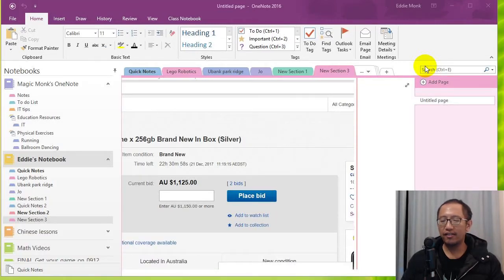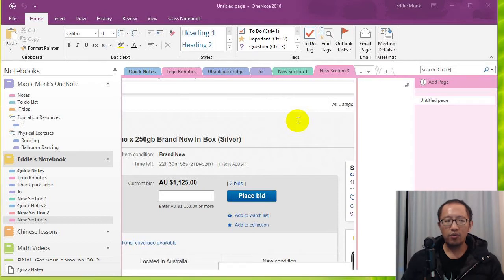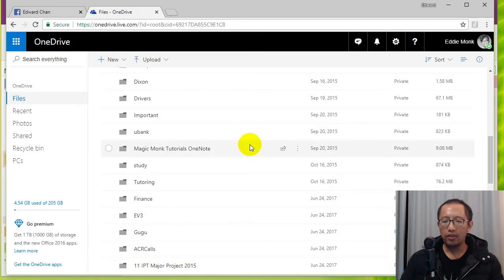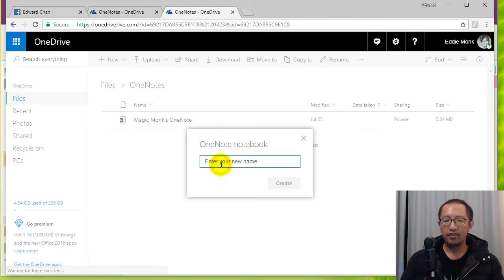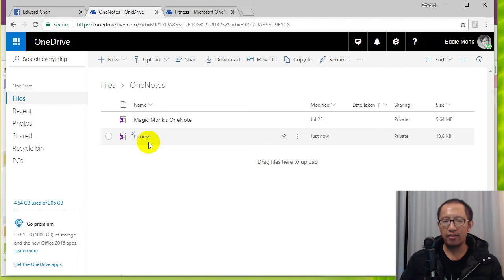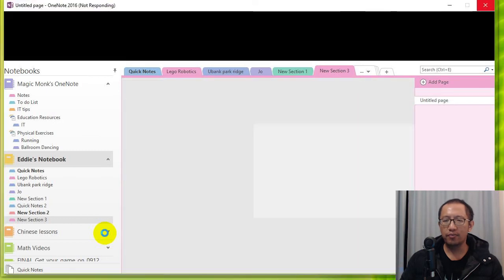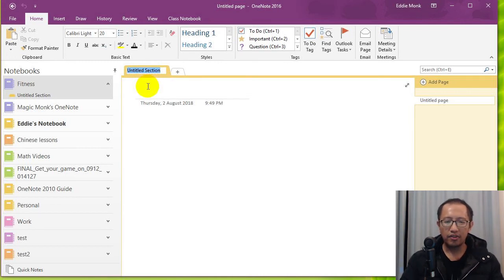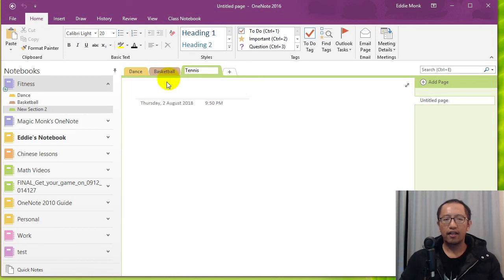OneNote 2016 Lesson 1 (Office 365) - Opening a cloud OneNote on Desktop application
In this series of tutorials we are going to explore how to use OneNote successfully with the latest version of OneNote as part of the Office 365 suite. We look at how to create an online OneNote within Onedrive and then we open up the OneNote on the desktop version of OneNote supplied with Office 365. We then look at how to add sections / pages to the OneNote.